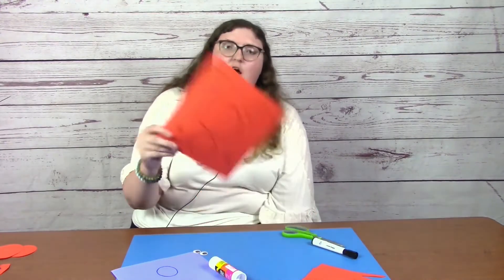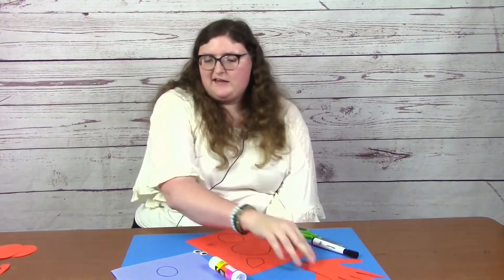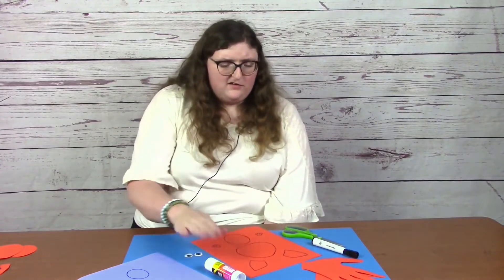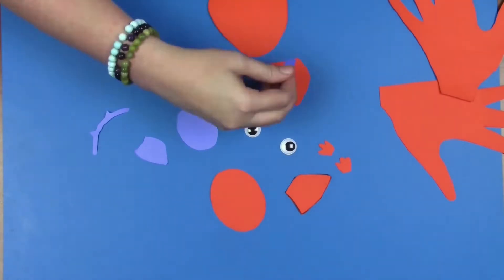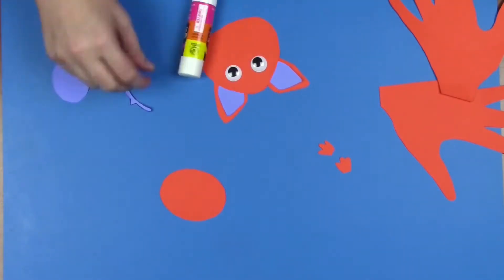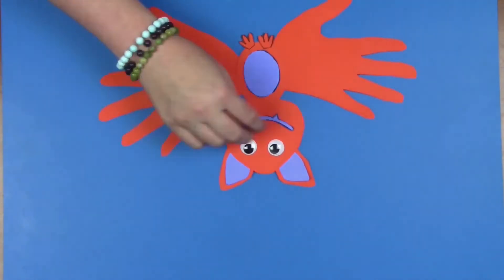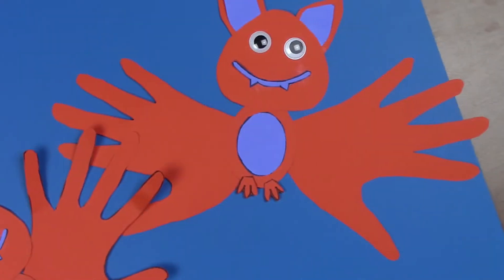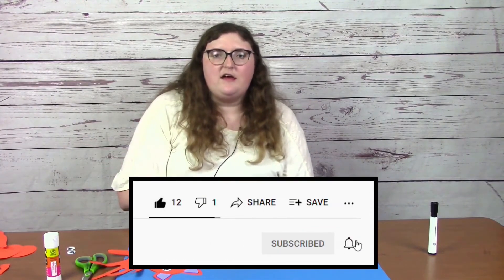Handprint Bat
Make a bat just in time for Halloween! To make these you will need 2 different colored papers, some scissors, googly eyes, and a marker.